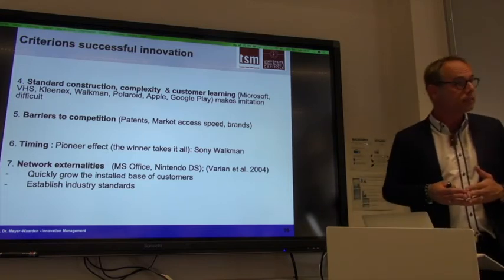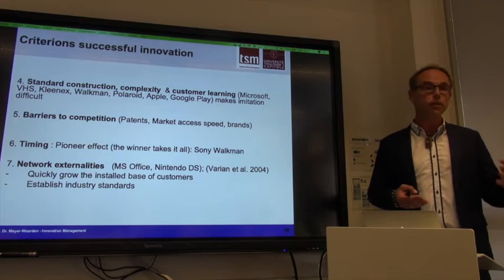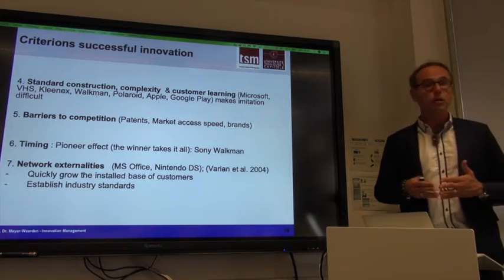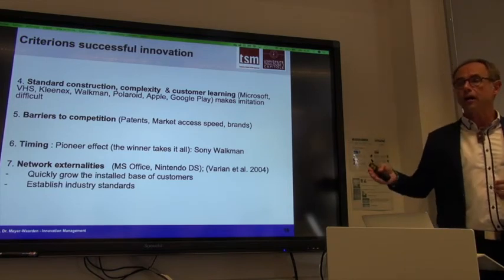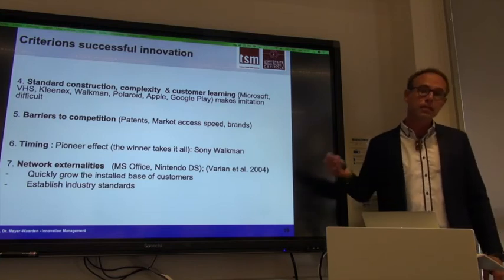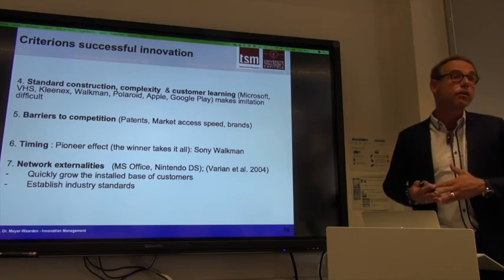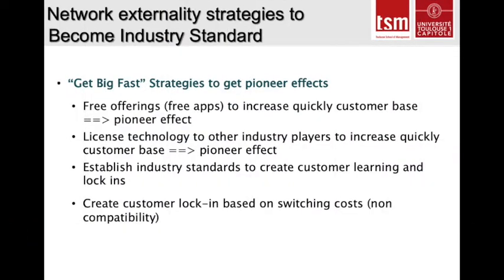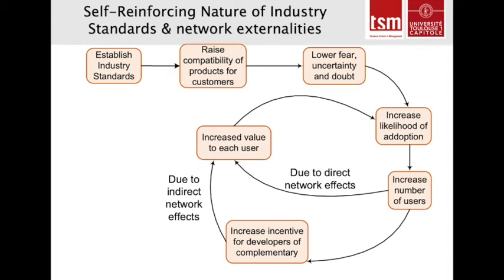Criterions successful innovation 3 benefits 3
ons successful innovation 3 benefits 3